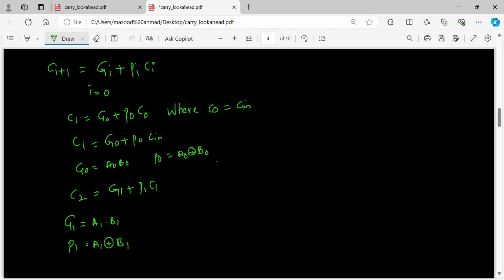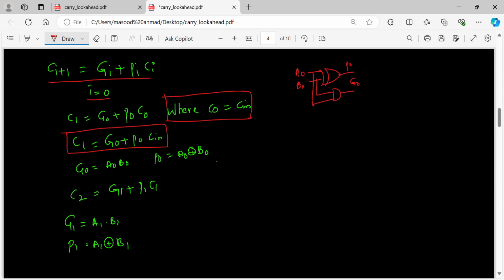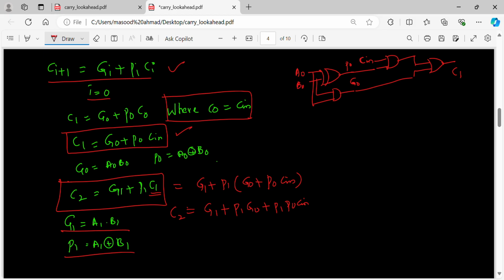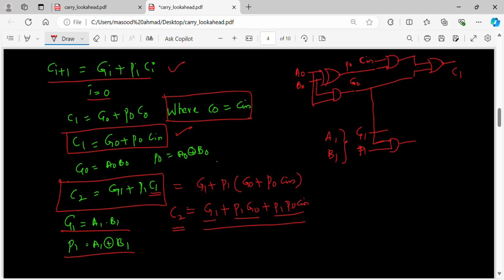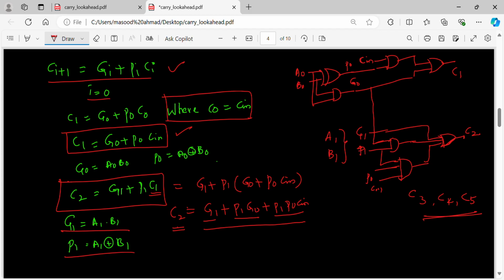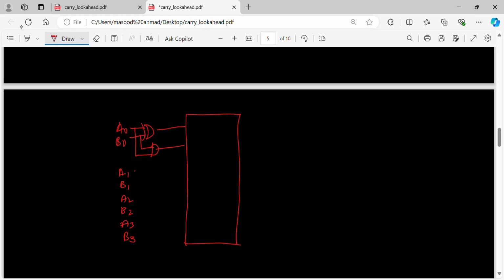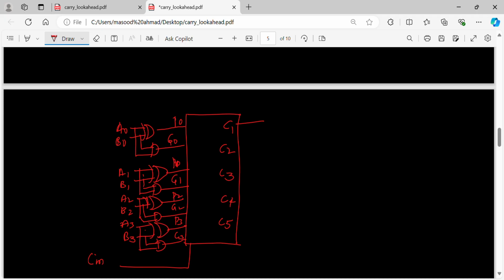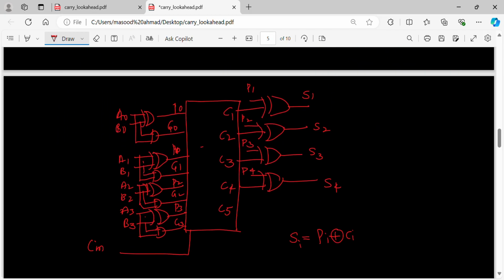module4_lecture25_part2: Design of Carry look ahead adder